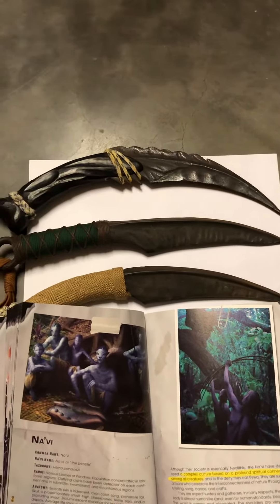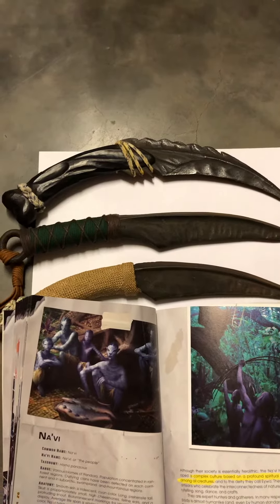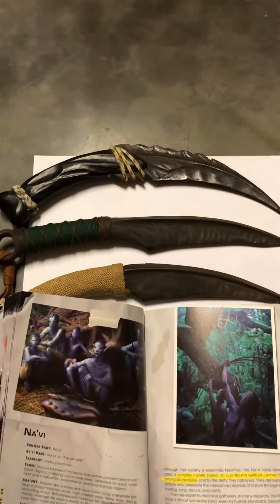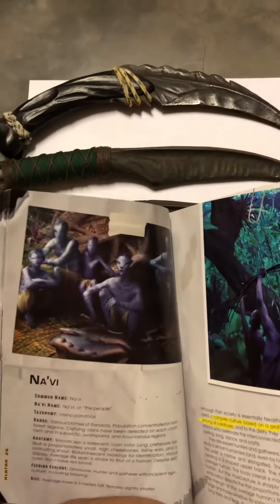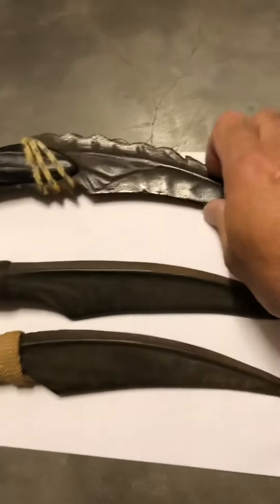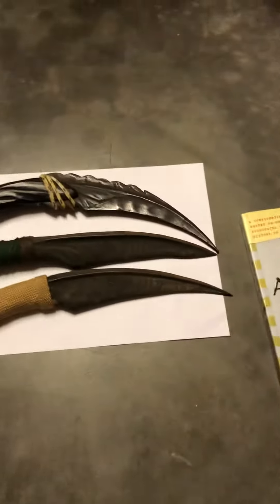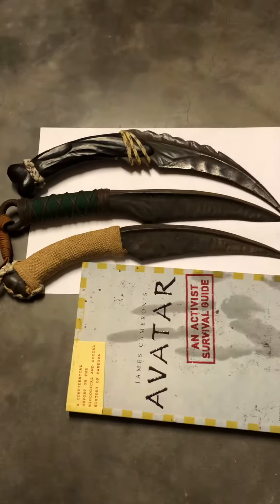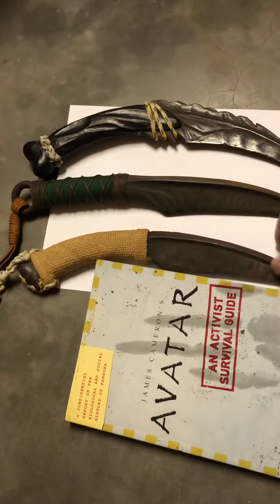Avata movie knife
The trao shit